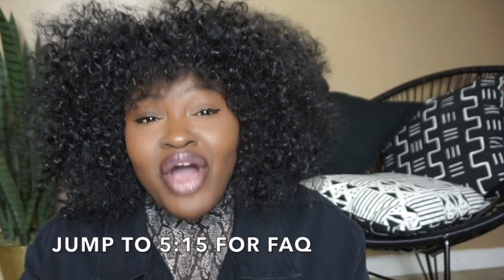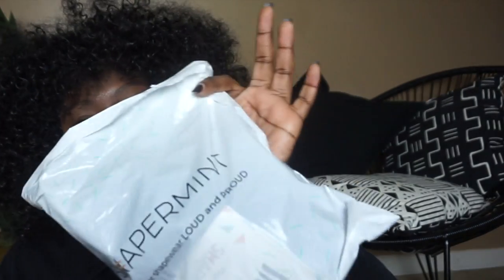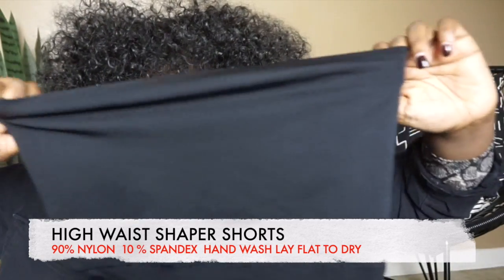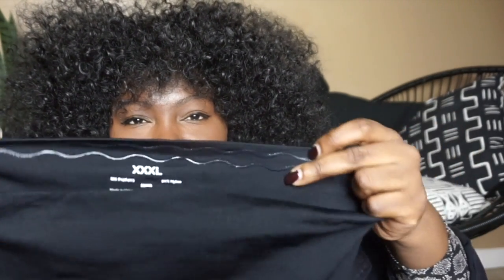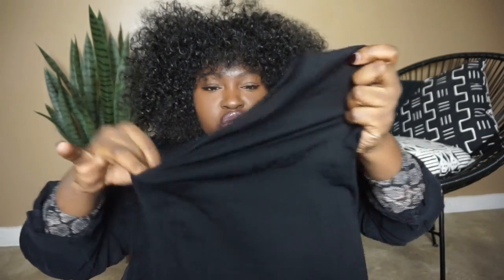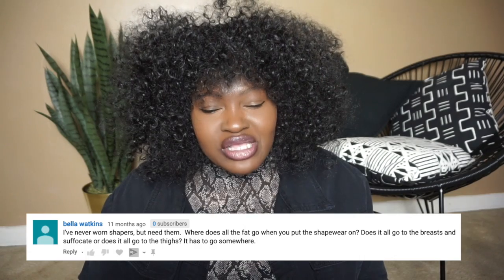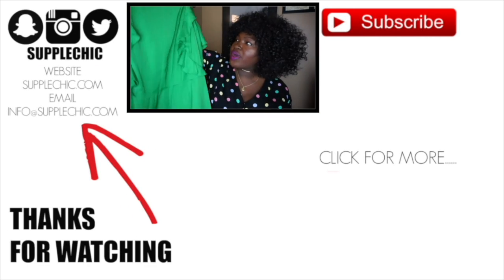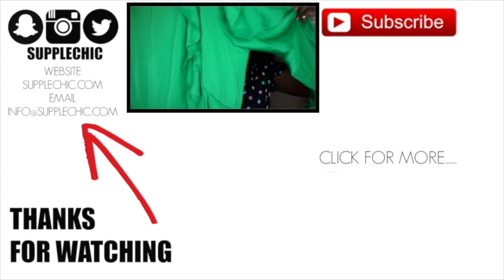DO THIS ✔️NOT THIS 🚫 : SHAPEWEAR FAQ'S ANSWERED I CURVY PLUS SIZE FASHION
Hi Chicster's today's video is all about shapewear /spanx .
I'll be reviewing the shaper mint brand + finally answering Frequently Asked Questions (FAQ"S) about Shapewear.  In addition to how to find the best fit for your body + hacks & tips to keep your shaper in place
Where I share how to find the right shapewear that's best for your body plus where you can buy affordable/comfortable shapewear. So we can all have a snatched waist in 2019.

HEIGHT
5'7

MEASUREMENTS
Hips 52
waist 42
bust 45

DETAILS

ON ME
Top
Hair
Accessories

MAKE UP
Face:
10$ Brush Set

Lips

MUSIC